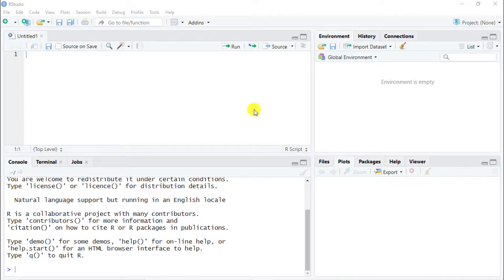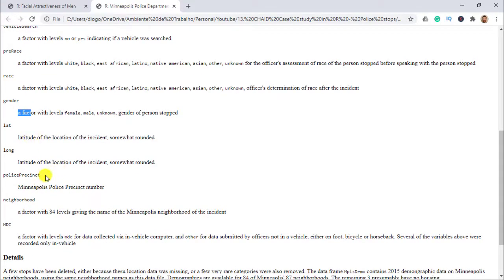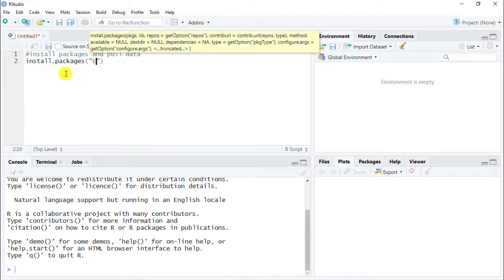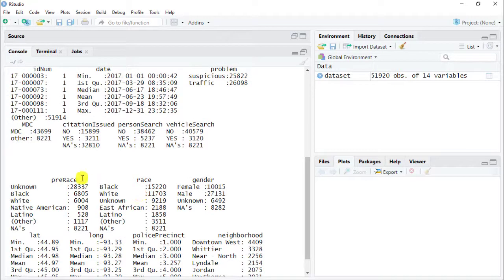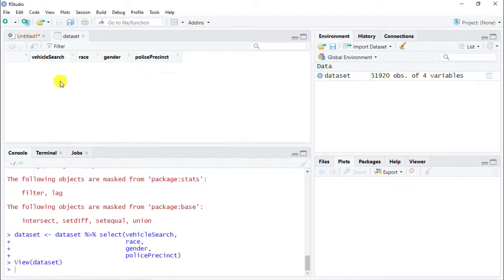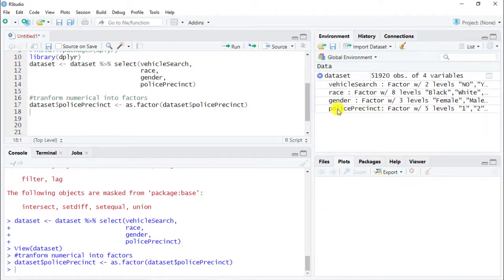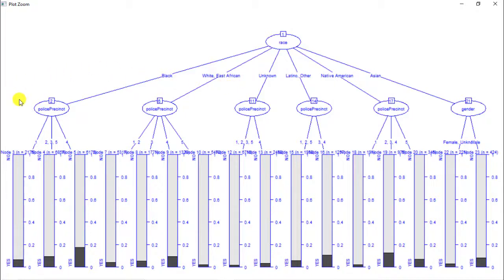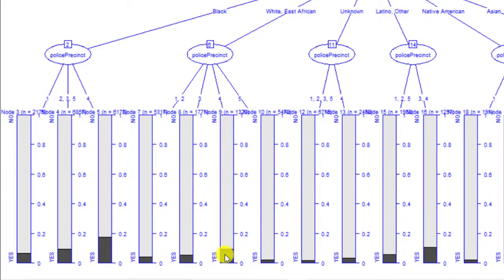CHAID case study in R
The Black Lives Matter movement gained momentum and support after the unfortunate murder of George Floyd. However, it is also being resisted by parts of the population, in the form of anti-anti-racism protests. Far-right parties and movements claim there is no racism, that everyone has the right rights. Unfortunately, that does not mean everyone is treated the same. In this video, I use a data-driven approach, CHAID, that highlights that the way police treat people of different races is not equal.

In 2017, all vehicles and drivers that were stopped by the Minneapolis police were documented. Characteristics such as Gender, Race, or the part of the town the occurrence happened were recorded. We also know whether the vehicle or person was searched, or if the driver was issued a ticket. Using CHAID, I try to find the characteristics of the driver that are more likely to lead to their vehicles being searched. Here are the conclusions of the analysis:
1. Race is the most critical factor that determines whether someone has their vehicle searched.
2. The black community is the one whose vehicles are searched the most by the Minneapolis police
3. The Native American community is a close second when it comes to having their vehicles searched.